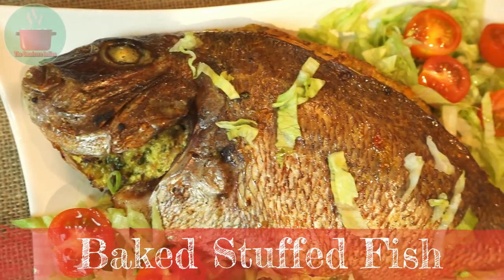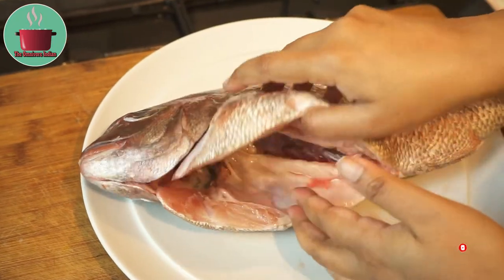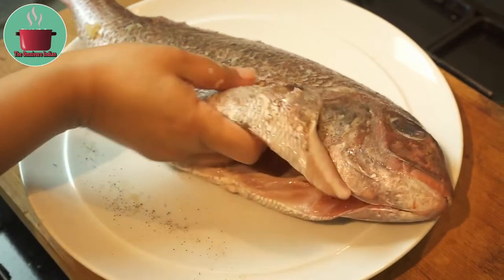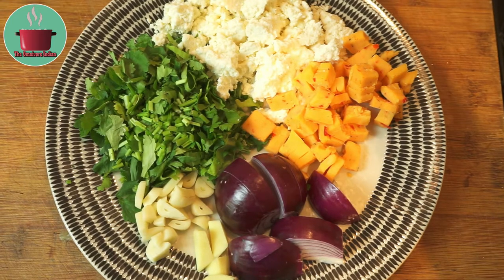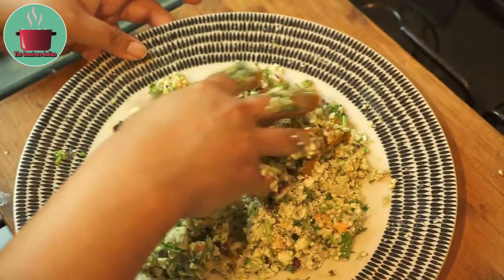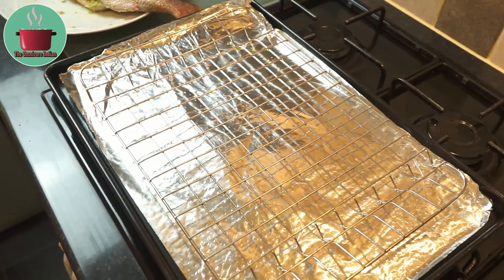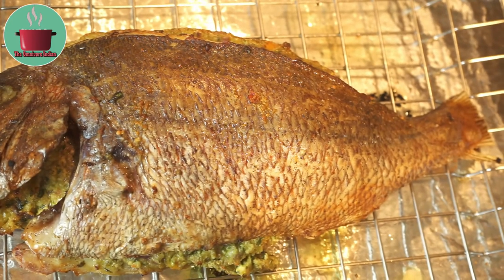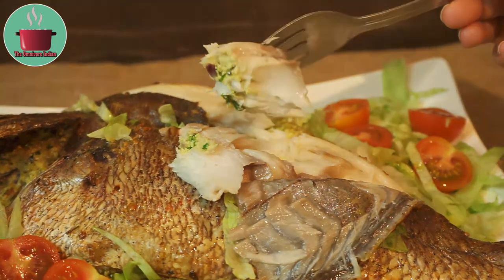BAKED STUFFED FISH II Red Bream Recipe with Paneer Cheese Stuffing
Baked Stuffed Fish is my very own fusion recipe using Paneer or Chana, which is Indian Cottage Cheese and Spicy Mexican Cheese together. I don't think Paneer has been used to stuff fish & I thought that it was high time that someone created an Indian style recipe, which used both paneer & fish. I have used Red Bream fish for this recipe but normal Sea Bream fish would taste equally good. Sea Bream fish is also called Orata & Dorado & is a very meaty, delicious fish. I would have used a native Indian fish for this recipe, but due to the never- ending lockdown in the UK, I have been unable to go to my Indian supermarket, which happens to be quite far away from where I live & in a restricted area, with high levels of Covid-19 cases. One day, I hope to cook this recipe using a native Indian fish! Meanwhile you can try out this simple yet extremely flavorful recipe & let me know what you think!

Composer: Sound Idea
Label: Sound Idea